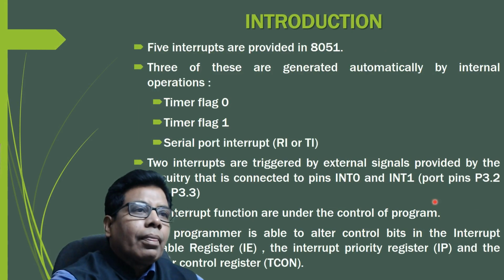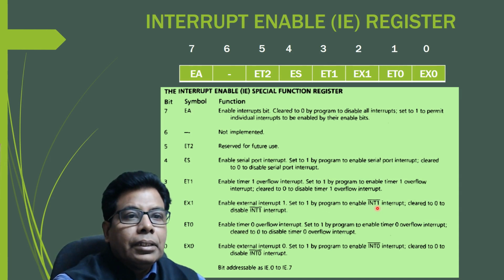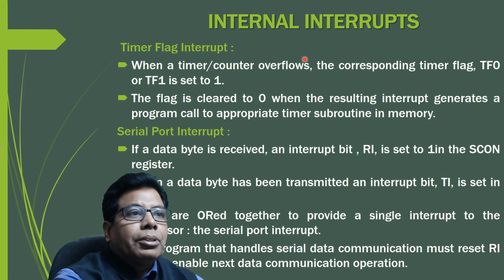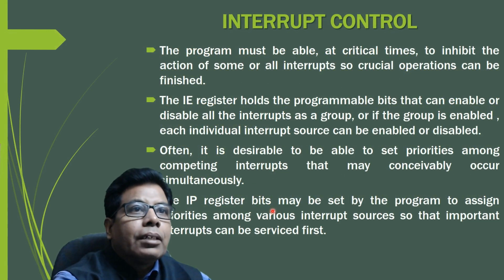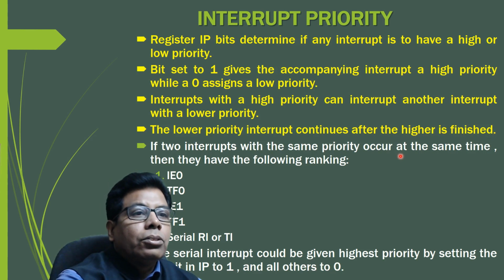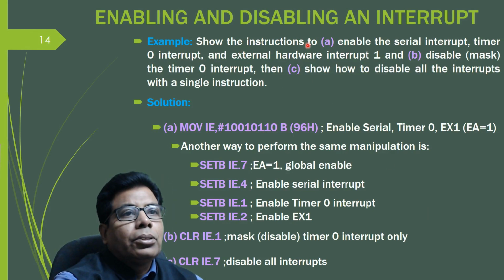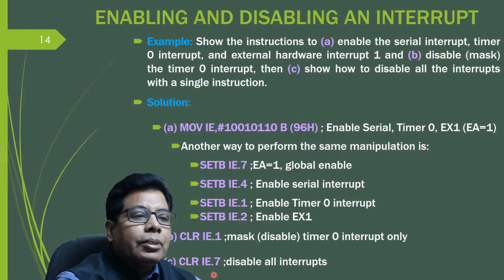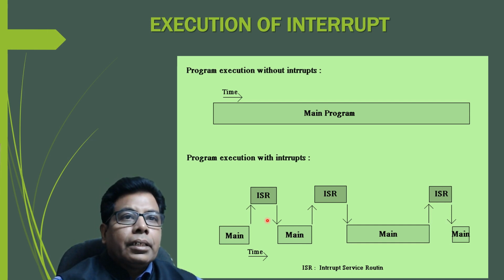8051 Interrupts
In this video we have discussed the 8051 Interrupts.The 8051 has five interrupts.Three of these are automatically generated by internal operations Timer flag 0,Timer flag 1 and Serial Port interrupt.(RI or TI).Two interrupts are triggered by external signals provided by circuitry that is connected to pins INT 0 and INT 1.
The Interrupt Enable Register and Interrupt Priority Register is also discussed.
Steps for Execution of 8051 Interrupts  and the program for Enabling and Disabling the 8051 Interrupts are covered in the video.